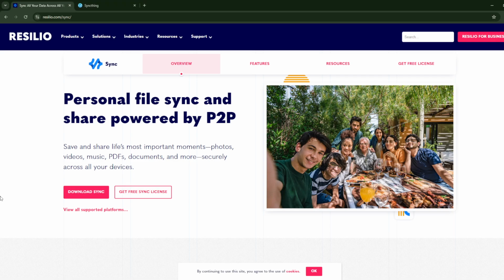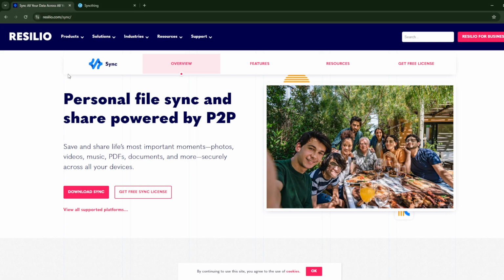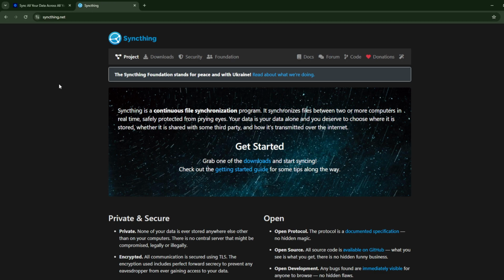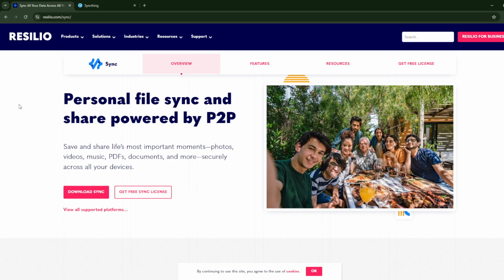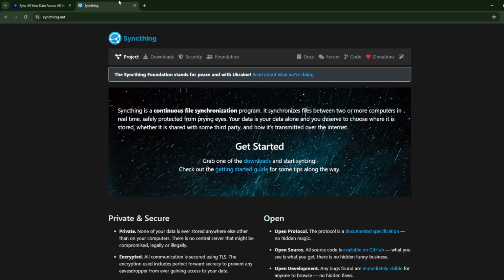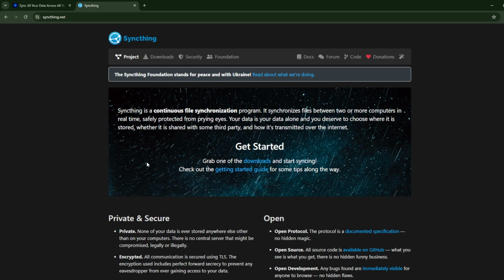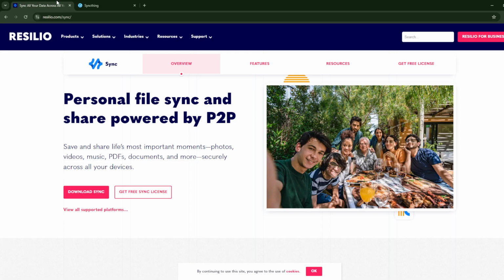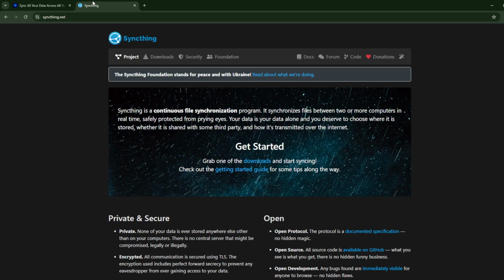Resilio Sync vs Syncthing (Comparison) | Which File Sync Solution is BETTER in 2025?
If you are looking for a video tutorial on resilio sync comparison? Look no further!
This comprehensive video demonstrates the process of resilio vs syncthing step by step. Make sure to watch till the end for a thorough grasp.